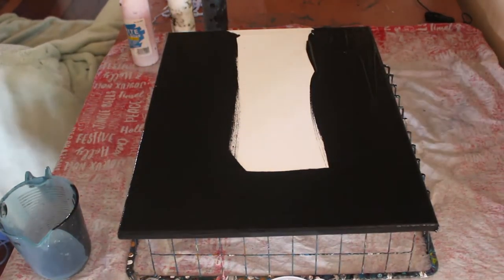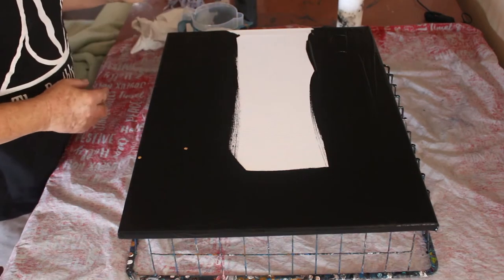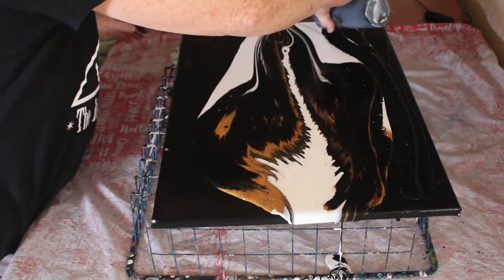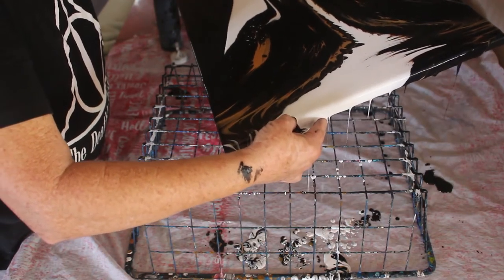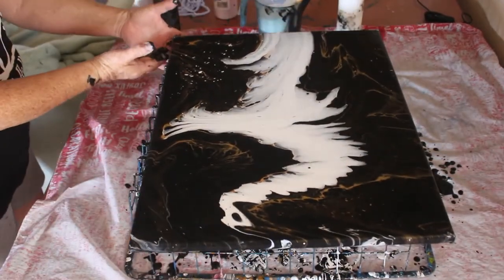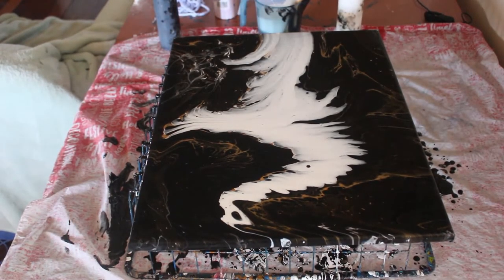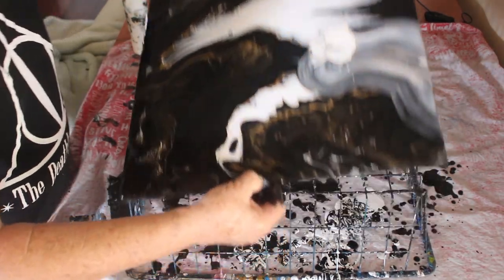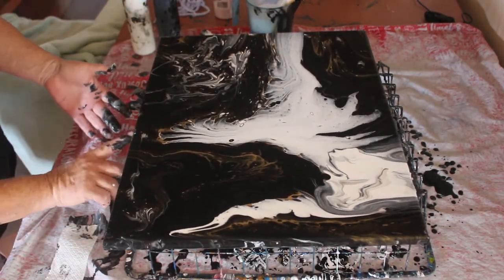Cockatoo, Two Jug Pour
Cockatoo, Two Jug Pour…By Kathie Ryan

This began as a bit of a test play with two jugs. It turned into an amazing painting. Looks a bit like a Cockatoo. I just wish I would learn not to mess with something once I am happy with the finish…. I am going to invest in two better fitting jugs and do this again.

Pouring Medium.
1 Litre PVA glue….400 mils water and 350 mils Floetrol… mixed well…. THAT IS….34 oz PVA… 13 ½ oz water and 12 oz Floetrol…. Keep it in a sealed bottle or jar it will last a long time.
Silicone.
I usually use OGX coconut milk, hair product (dimethicone) to paint colors. 1 drop per 1- 2 ounces (57 grams) of paint stir not too much for larger cells, more for smaller cells. If this is unavailable, I will use any other product that has dimethicone, as this is the chemical which creates the magic.
Epoxy Resin…. I have not used Epoxy Resin in this painting, however I have a link to an Epoxy calculator Which some may find useful.

Mont Marte… Black, White, Gold.
There is NO silicone in any colour.

Nikon Coolpic P900. DSLR Camera.
Camera Tripod.  Manfroto.128 RC.
Trade Flame…. Butane torch.